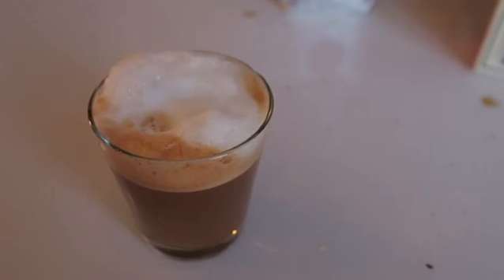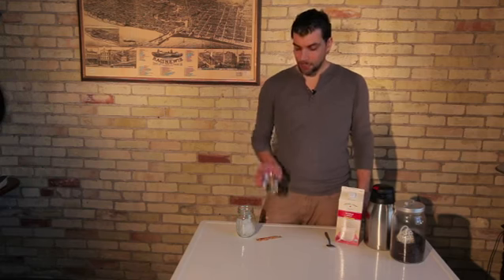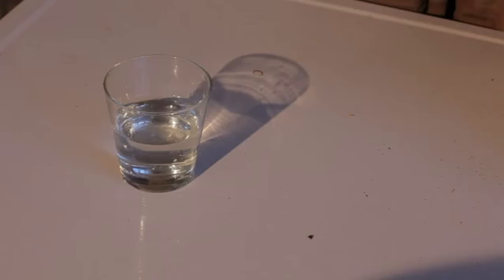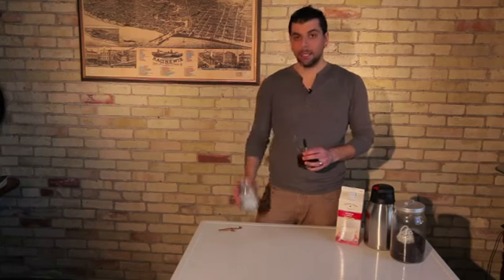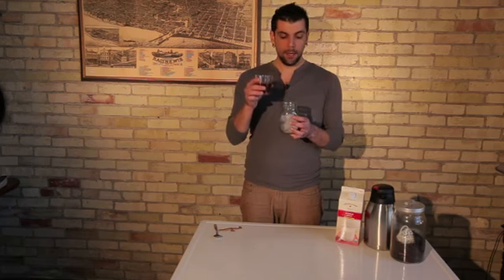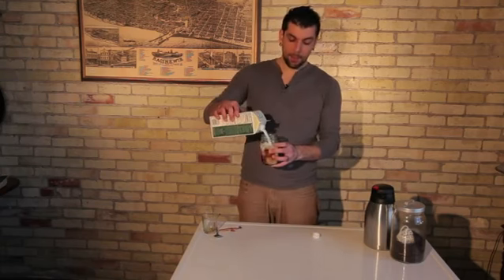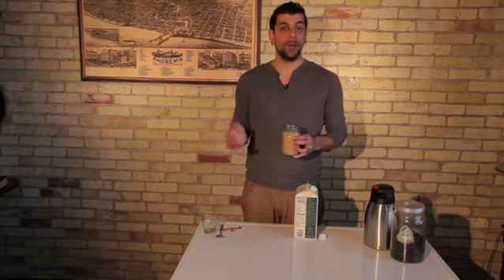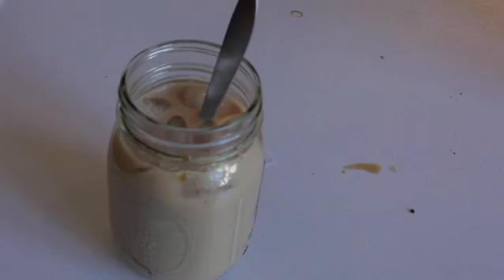Recipe for an Easy Iced Latte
Recipe for an Easy Iced Latte. Part of the series: Coffee Making. An iced latte is much easier to make than you might think. Get a recipe for an easy iced latte with help from a coffee industry professional in this free video clip.